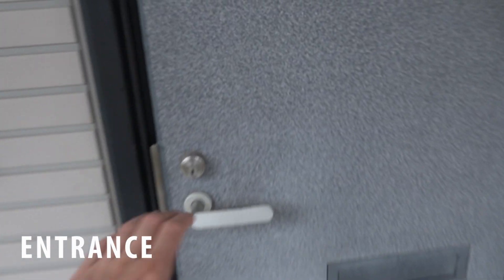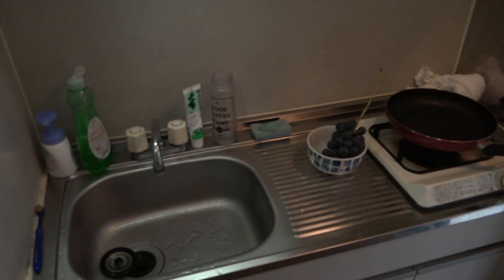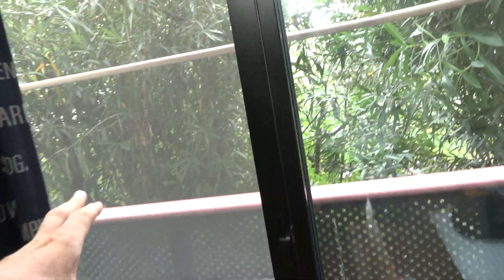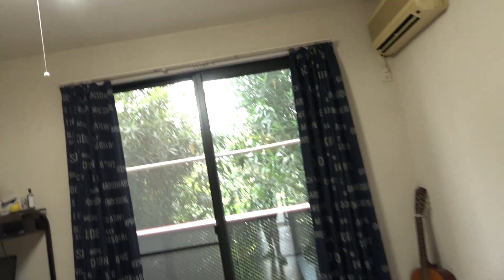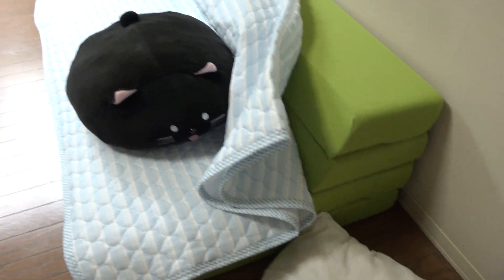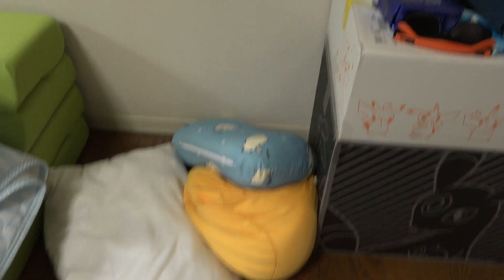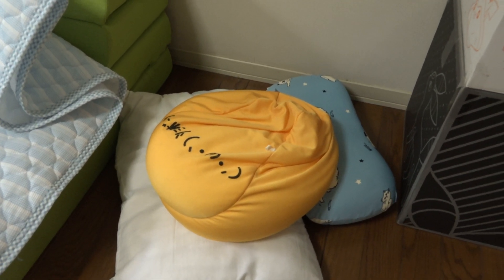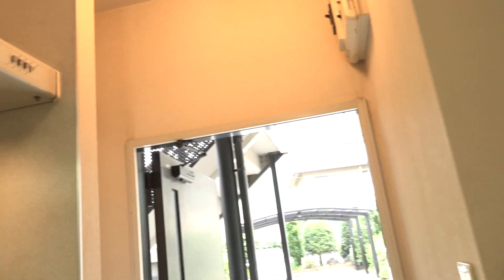Rural Japan!! Apartment and Neighborhood Tour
An in depth look at my new place!